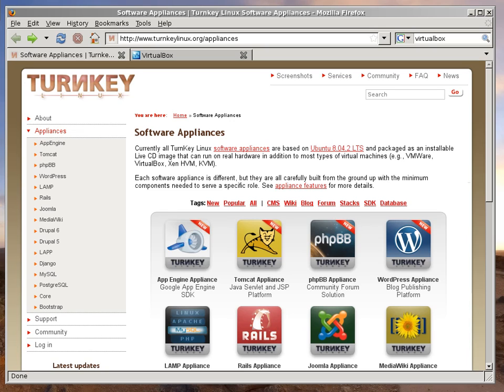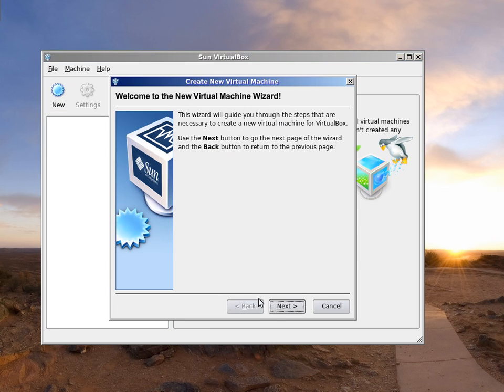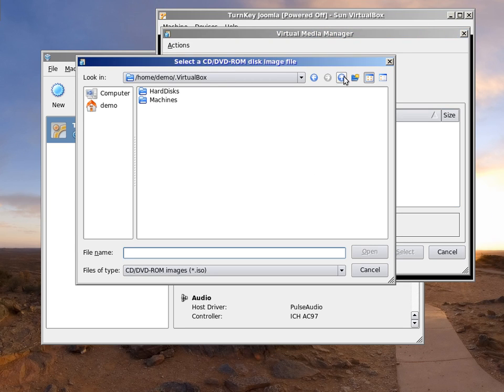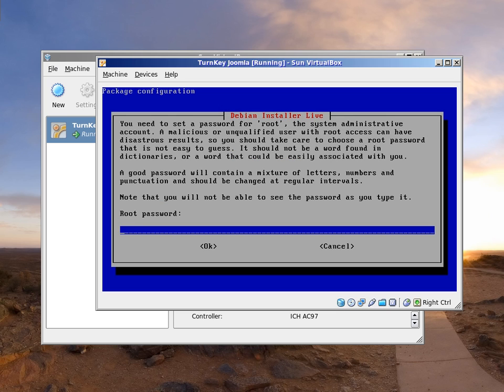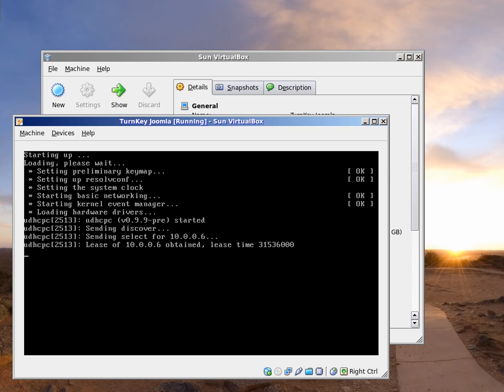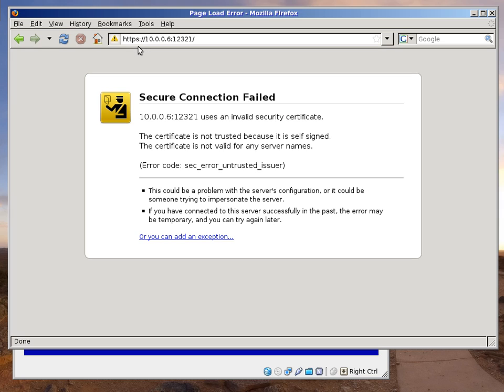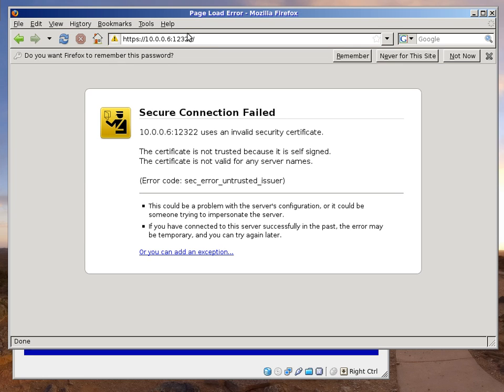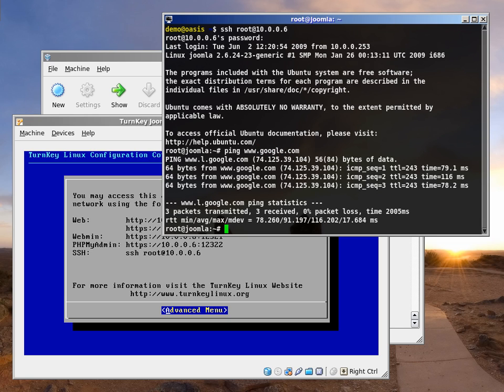TurnKey Linux appliance installation and usage demo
Demonstrating installation and basic usage of the TurnKey Linux Joomla appliance in less than 5 minutes.